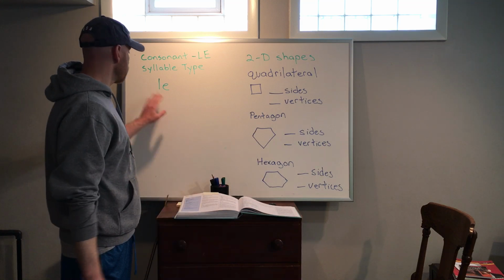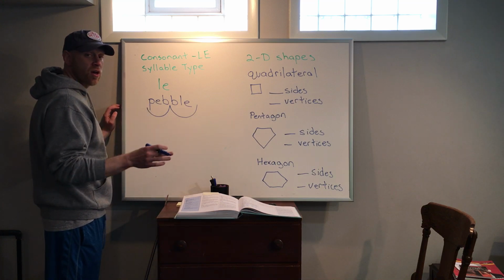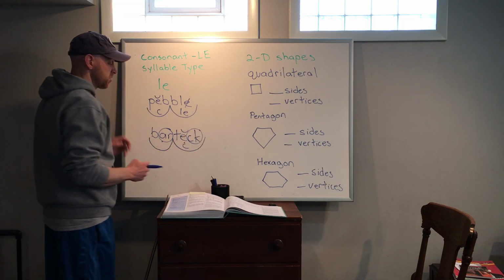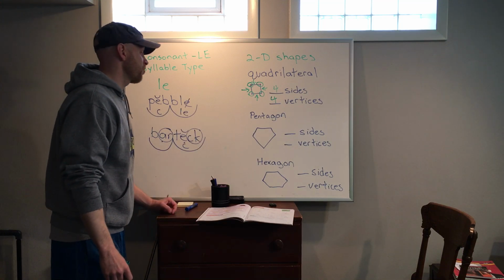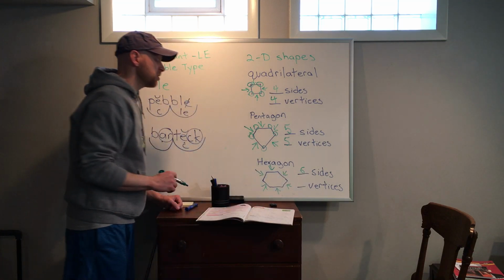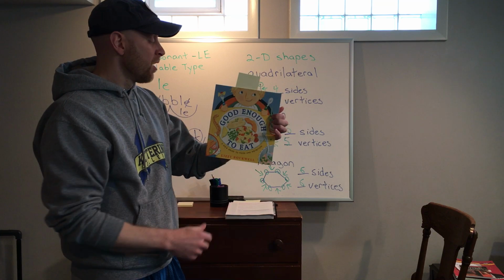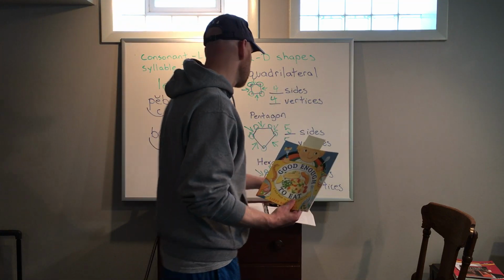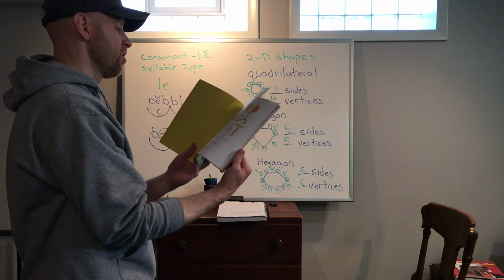Mr. Whitley's 2nd Grade Lessons for 4/28/20